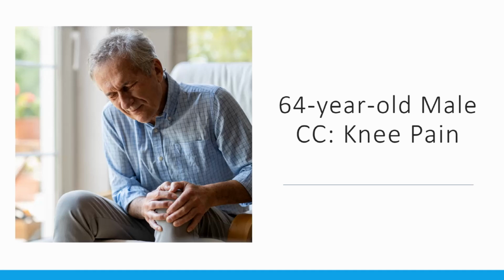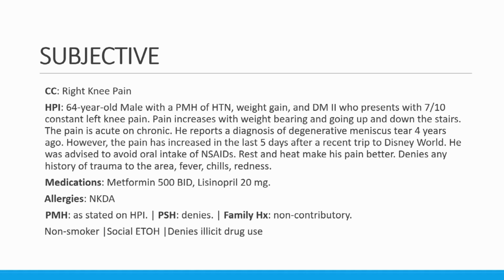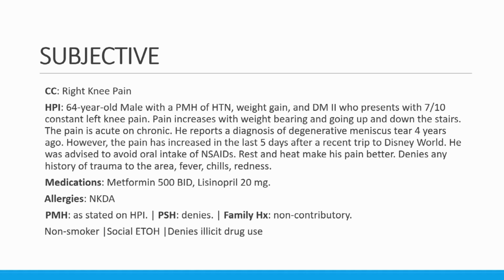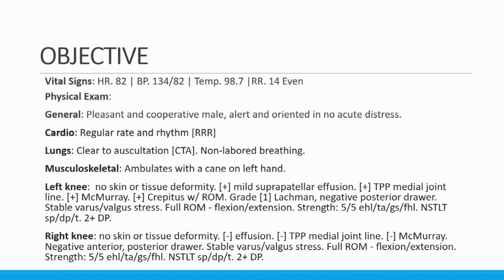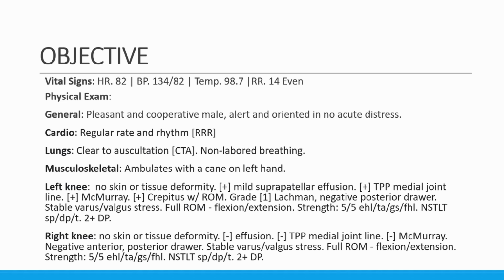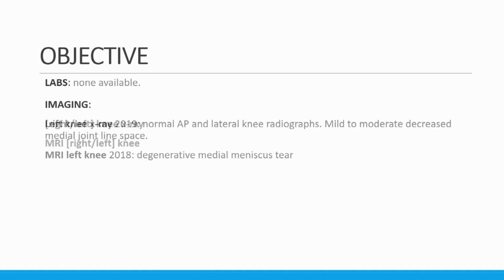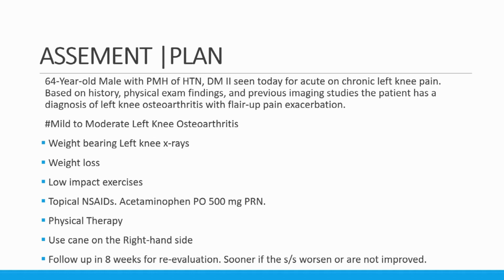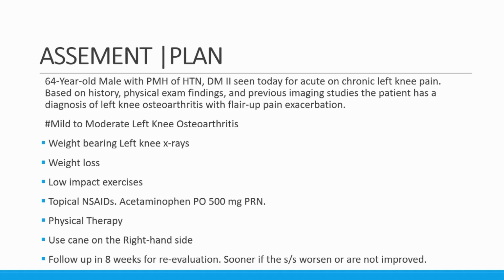How to Write a Good SOAP Note - Part II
Part II - Learn how to write a Good Ortho SOAP Note even if you lack orthopedic or musculoskeletal experience. I go over the details of a focused SOAP note and strategies of how to individualize a plan of care.

Here is the breakdown of what You will learn:
☑️ How to document an Ortho focused SOAP note
☑️ Step by step approach when writing an Ortho assessment & plan
☑️ Orthopedic acronyms and how to decipher them

NP Insiders Resources for Building Your Clinical Confidence:
📘 Snatch your FREE ORTHO TRAINING!

📘 Take the struggle out of transitioning to clinical practice. Join the NP Insiders Newsletter

Timestamps:
00:00 Introduction
02:30 SOAP note structure
02:42 Subjective Note Details
08:20 Objective Note Details
16:20 Assessment & Plan Details